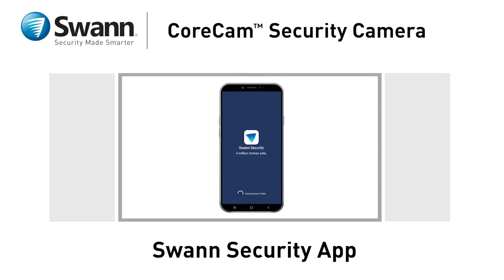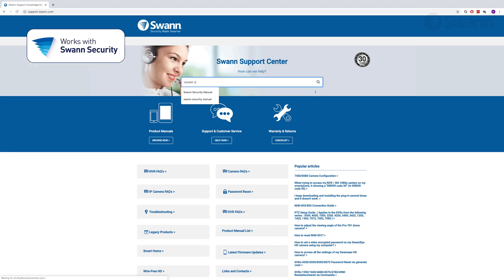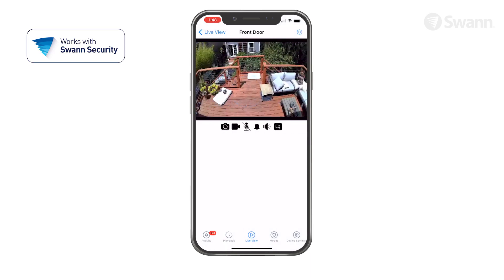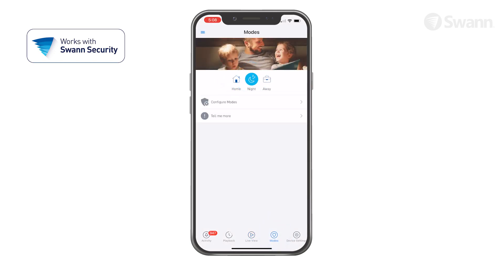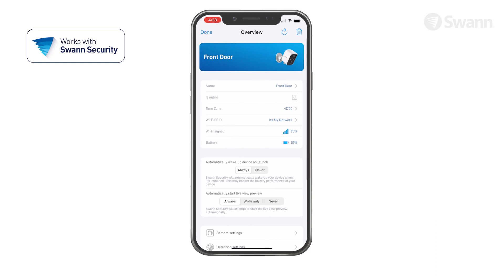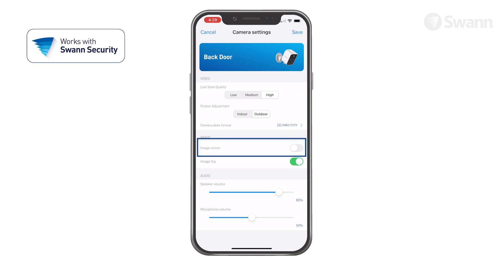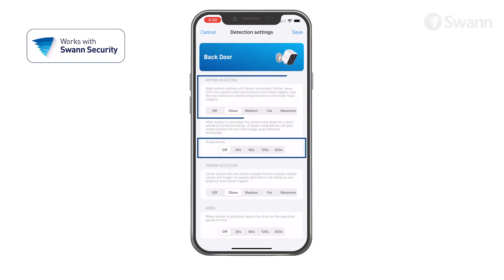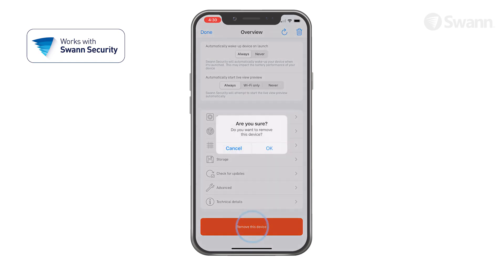CoreCam Wireless Camera - App Setup (04, v1)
Learn how to setup and control your Swann CoreCam Wireless Security Camera using the Swann Security app.

SWIFI-CORECAM